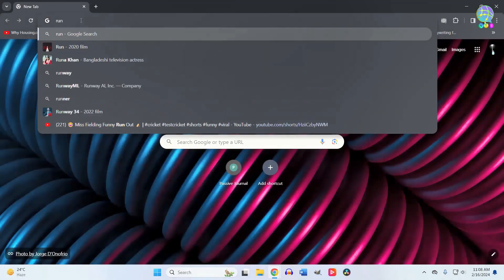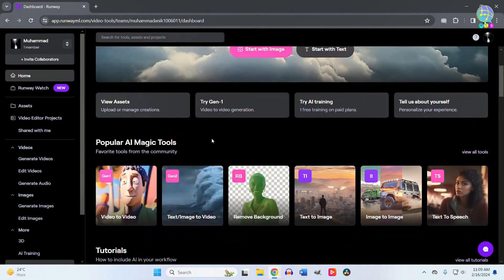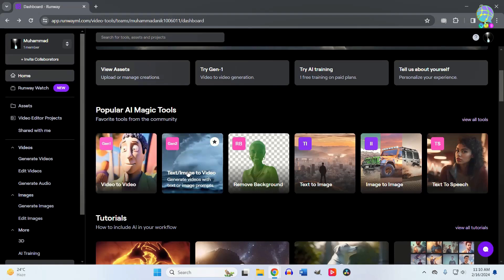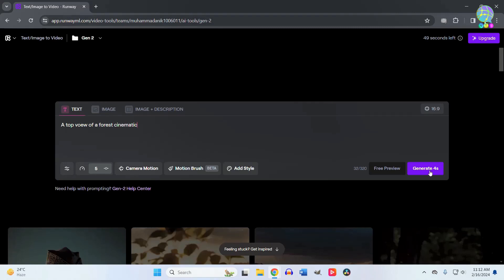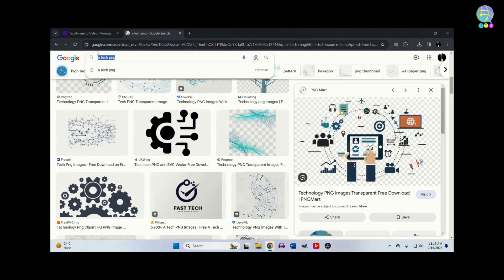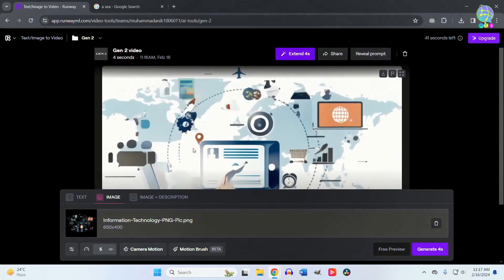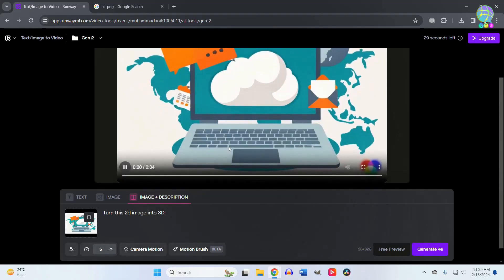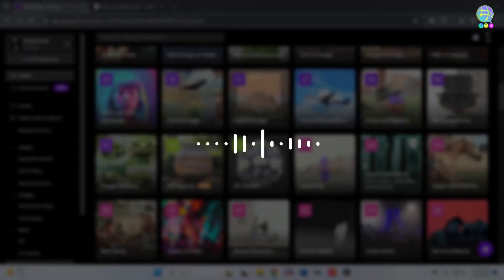How To Make Video With Al From Text?